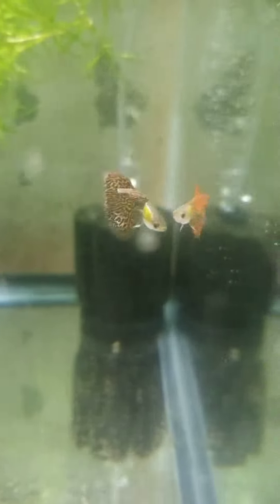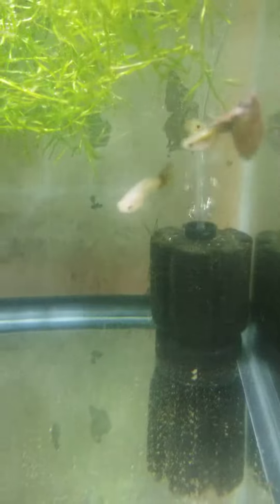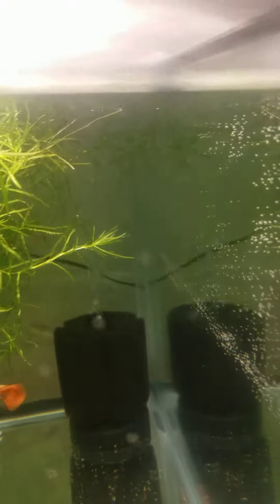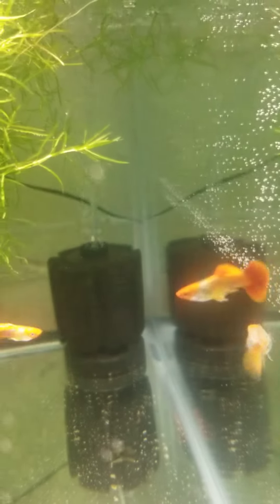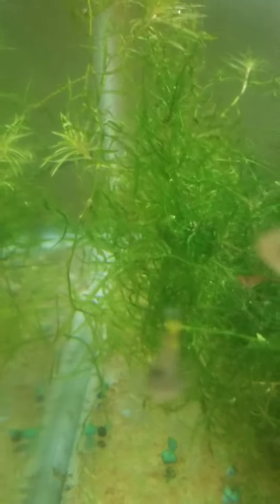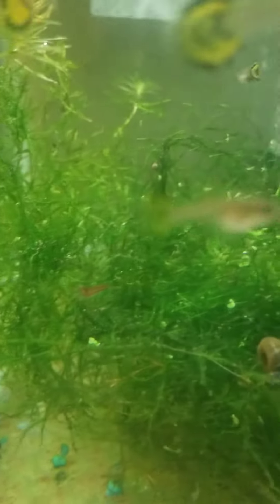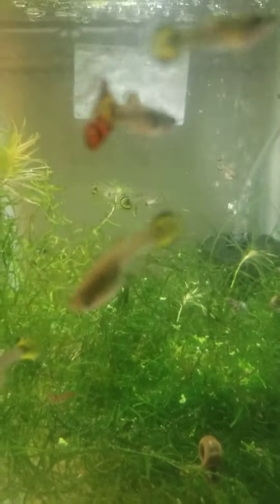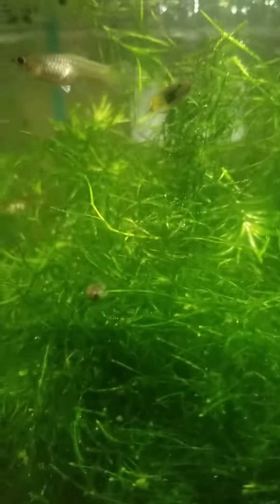Update on fish room and tank tour